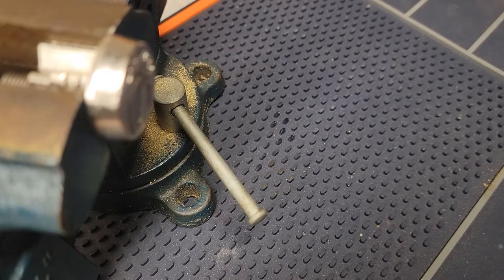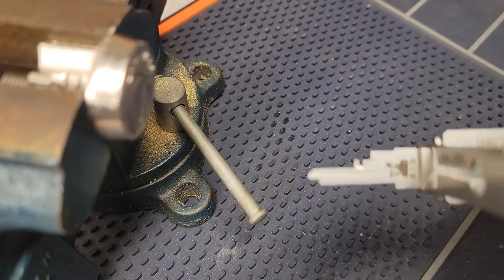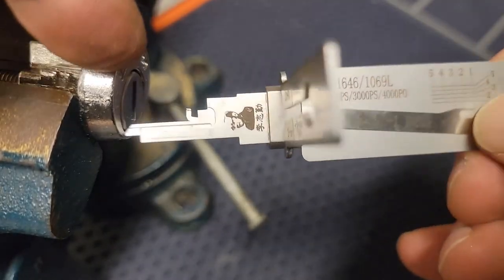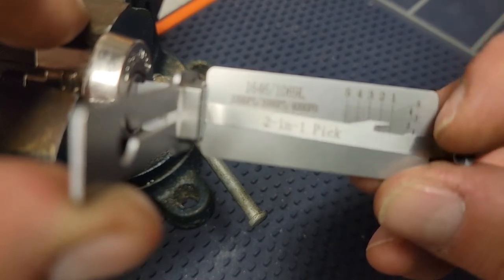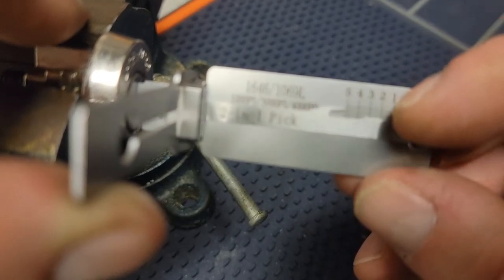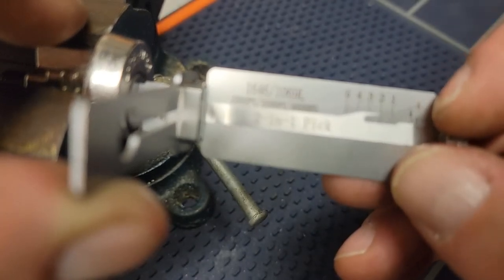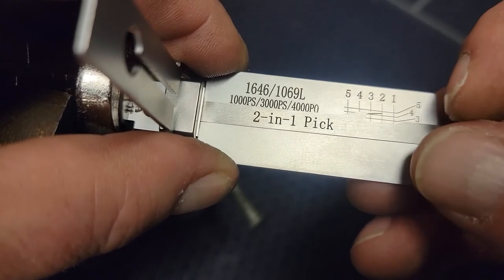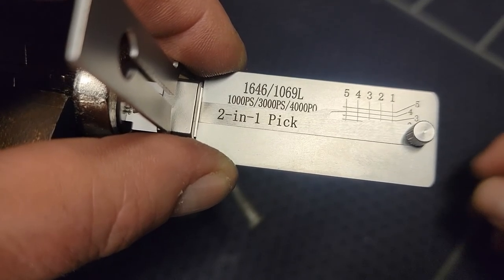Lishi 1646 Mailbox lock pick and decoder 2 in 1 How to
Checkout the new CLK Supplies pinning mat PJ sent me. SWEET :)